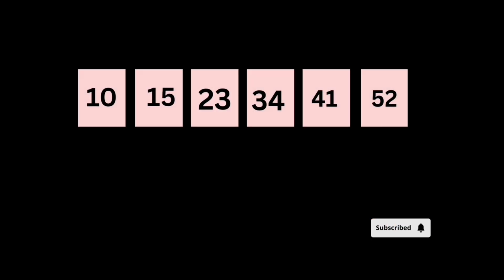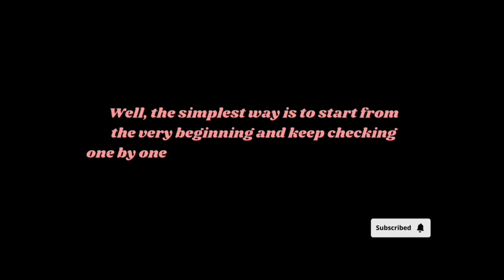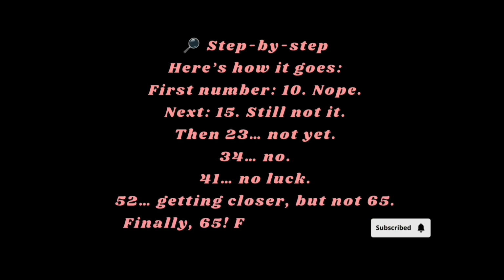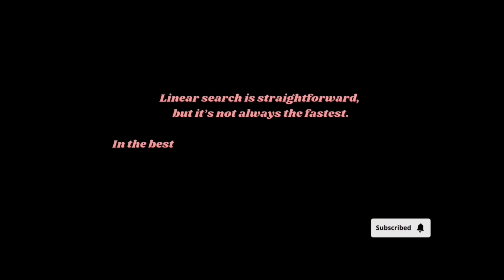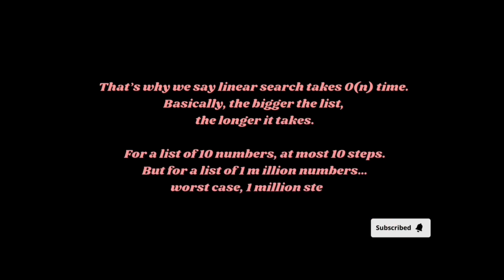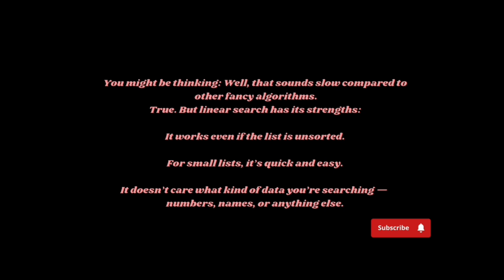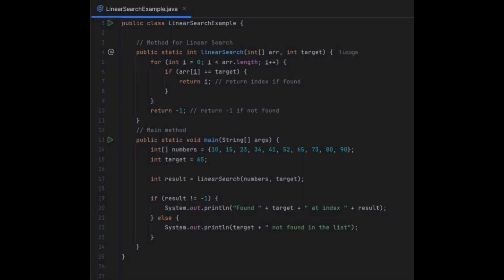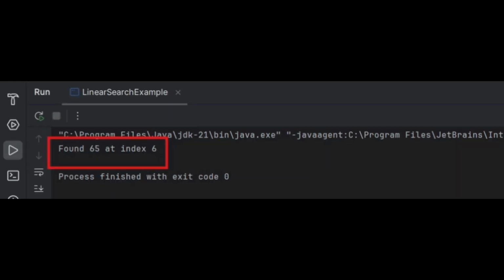🔎 Linear Search Algorithm Explained | Java Example for Beginners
In this video, we’ll learn Linear Search Algorithm step by step with a simple Java implementation. 🚀

Linear Search is one of the easiest searching techniques where we check each element in the list until we find the target. This video is beginner-friendly and perfect for those preparing for coding interviews, DSA practice, or college exams.

How Linear Search works with an example

👉 This video is great for BTech/BE students, placement preparation, and DSA beginners.